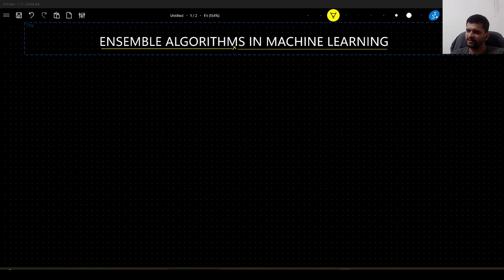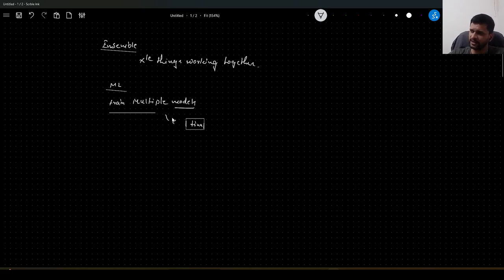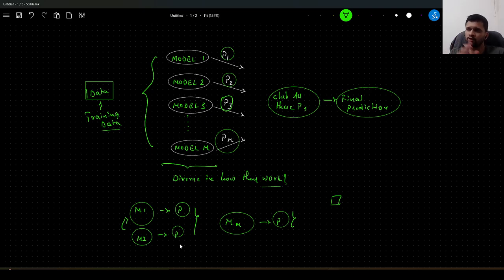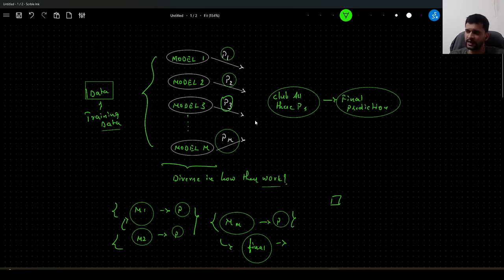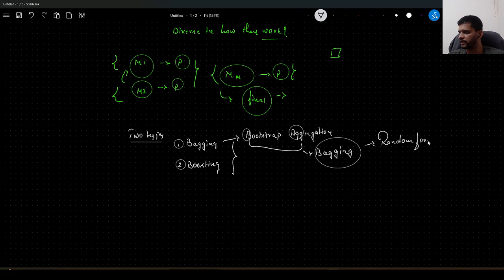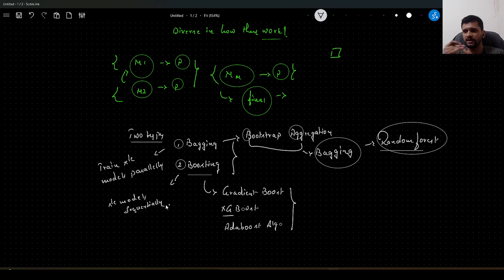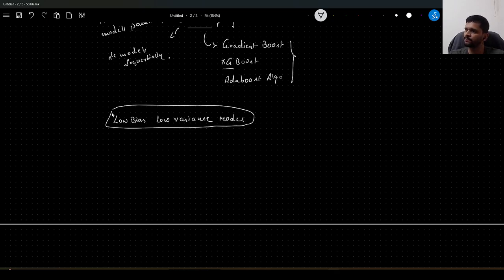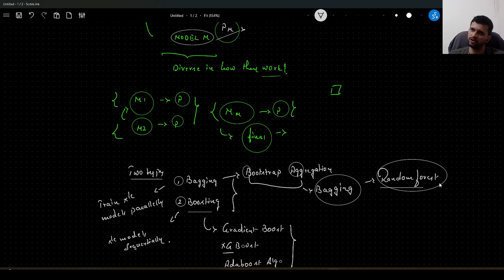Ensemble Algorithms in Machine learning | Bagging | Boosting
In this video, you will understand what is ensemble learning in a broader way, which will serve as foundation for understanding Radom forest, gradient boosting, xgboost and adaboost algorithms.